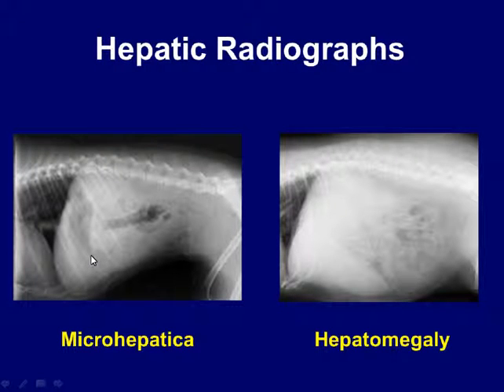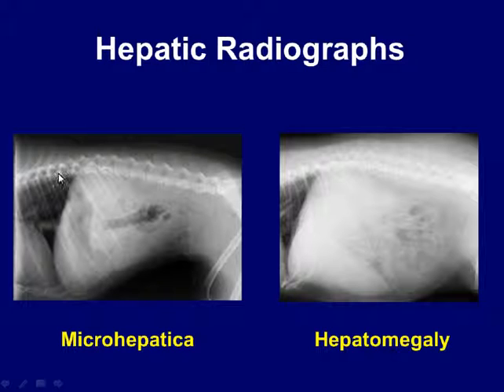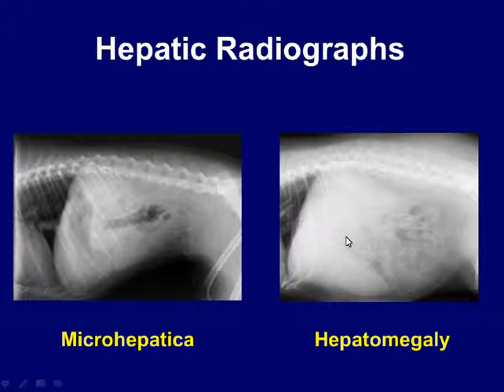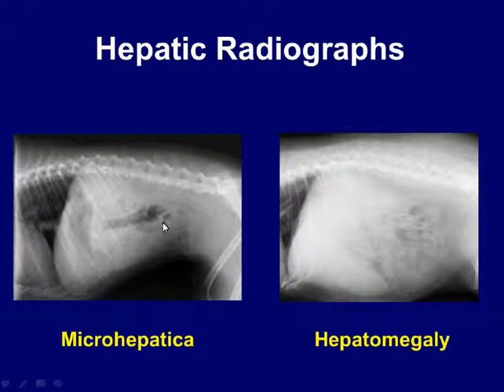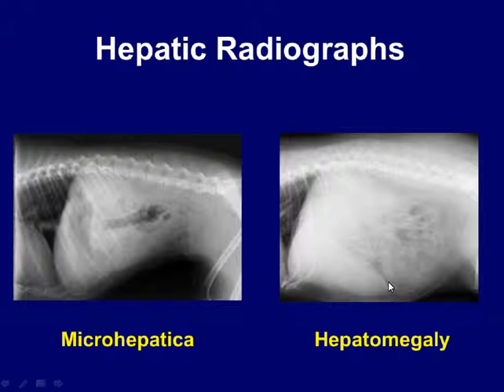Hepatic Radiographic Assessment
In his introduction to "Getting the Most from Liver Biopsies," Marnin Forman, DVM, DACVIM, discusses the abdominal radiographic findings that can be seen in patients with liver disease.